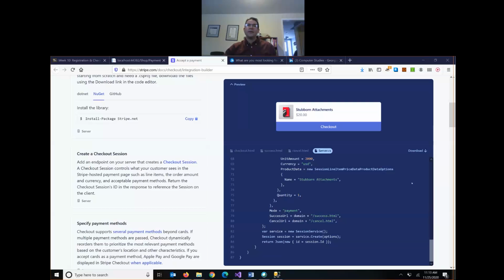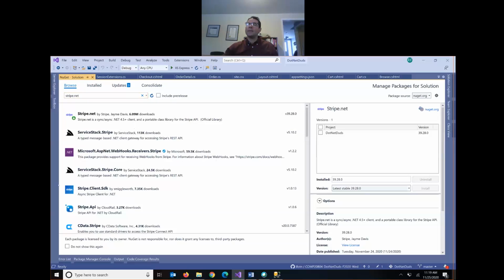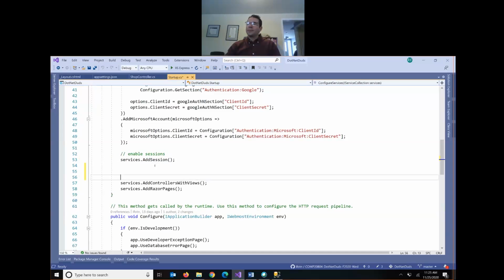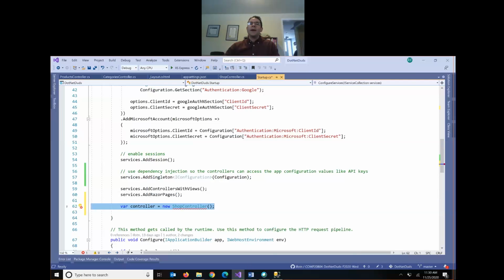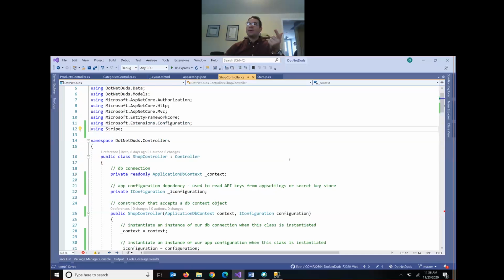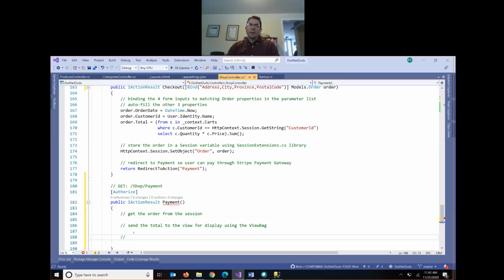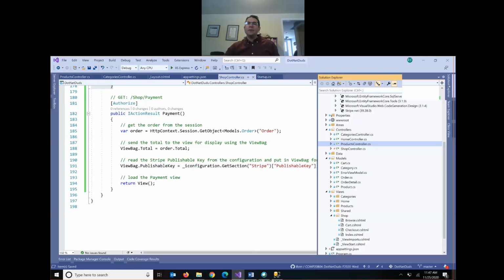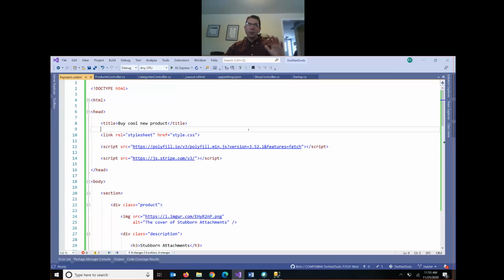COMP2084 - Lesson 10 Part 1 - F2020 Wed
Stripe payment setup